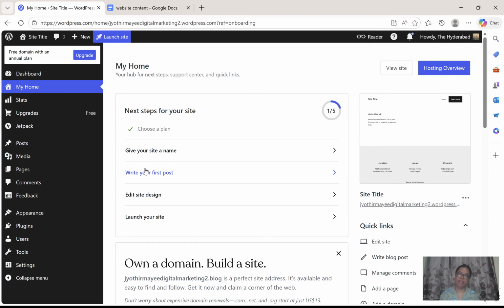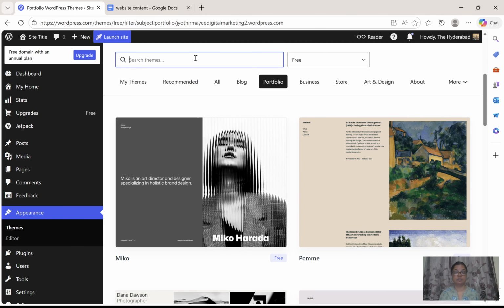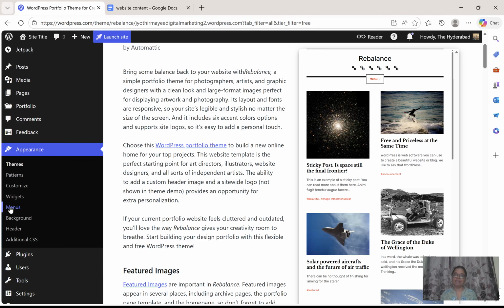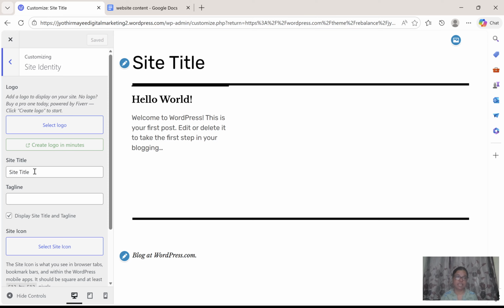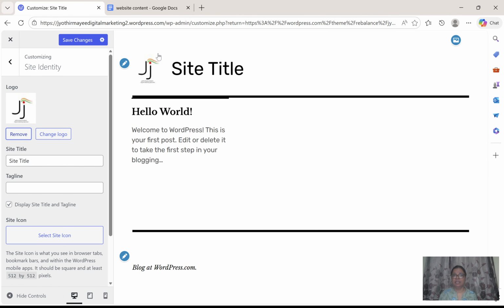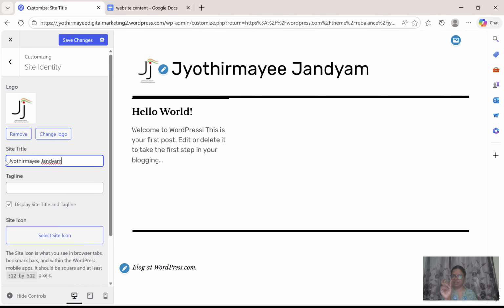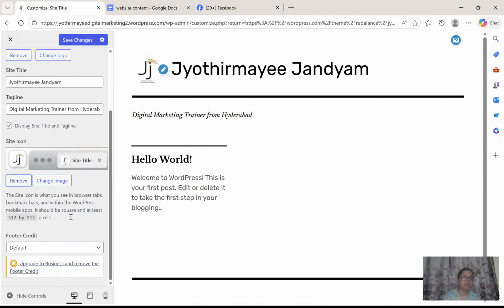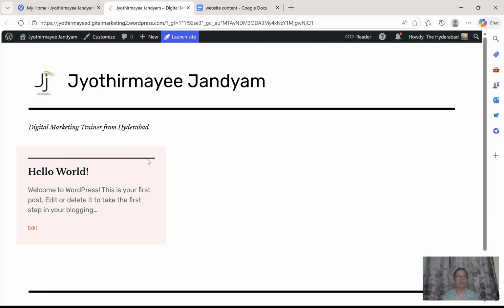12 WordPress Website Design in Telugu | Free Themes & Site Identity Setup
In this WordPress website designing class recording (Telugu), you’ll learn how to customize your site with free themes and set up your brand identity. This session includes:

02:21 WordPress Free Themes – choosing and applying themes for your site

05:23 Site Identity – adding your logo, site icon, and title for branding

This tutorial is perfect for beginners, students, and freelancers who want to design professional websites in Telugu. By the end, you’ll know how to select free themes and personalize your WordPress site with your own identity.